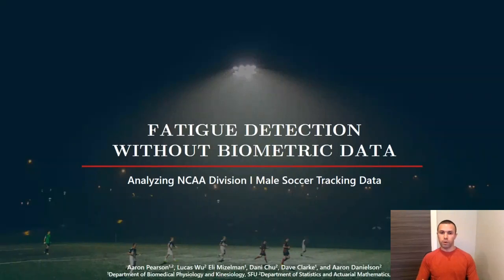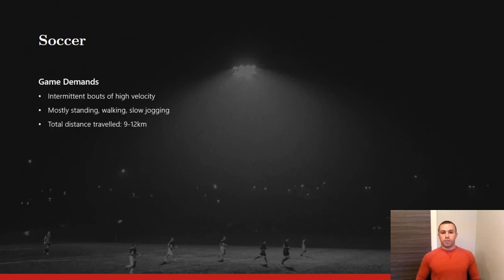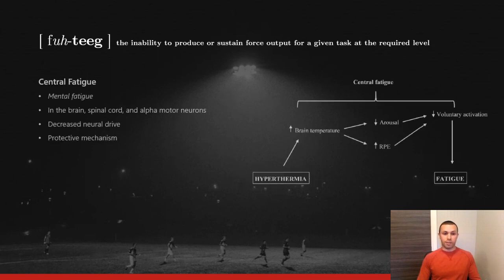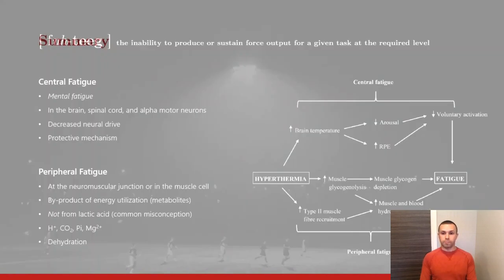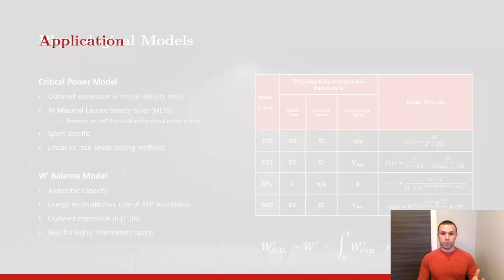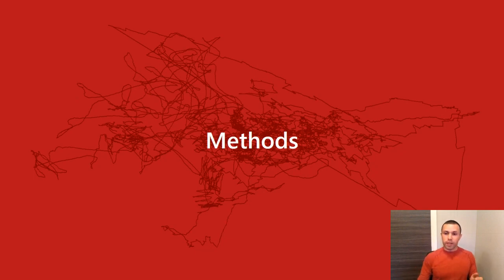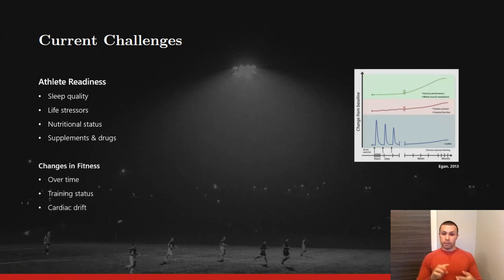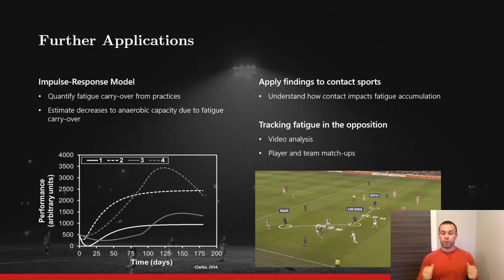Identifying Fatigue without Biometric Data